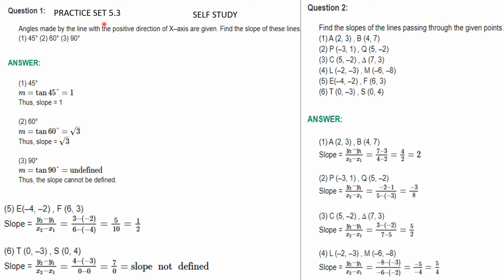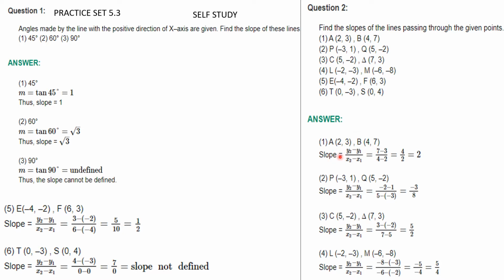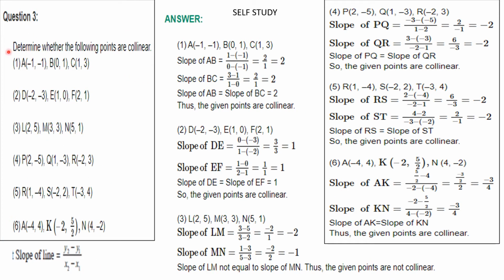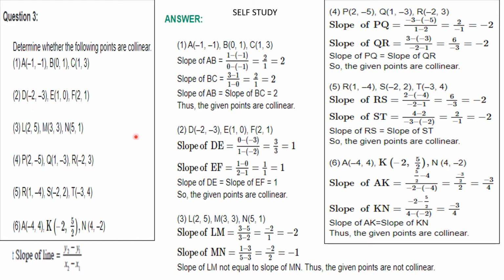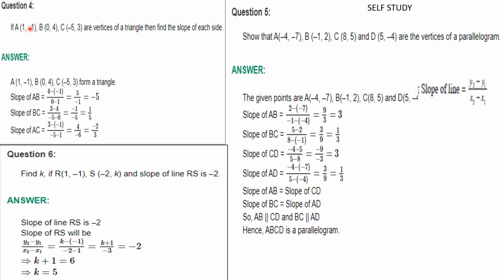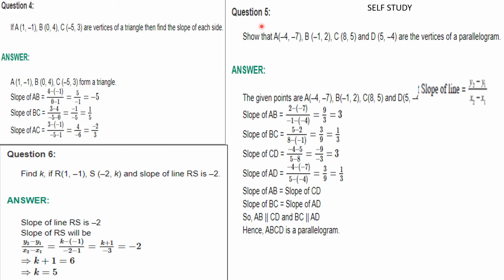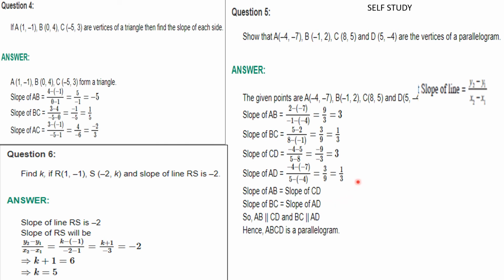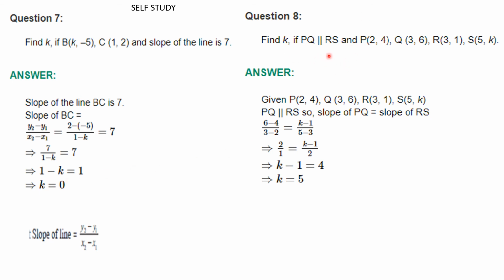12th october coordinate geometry part3